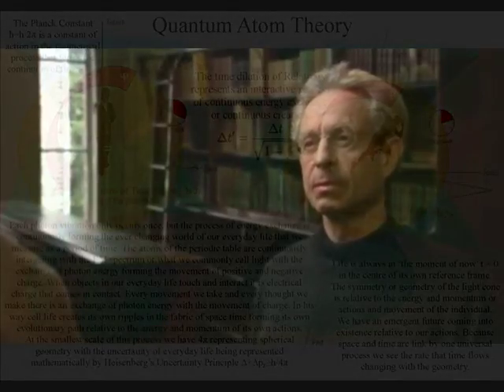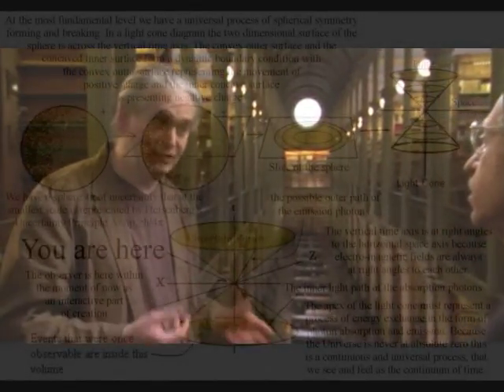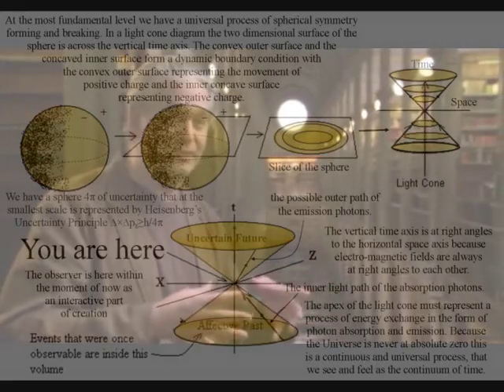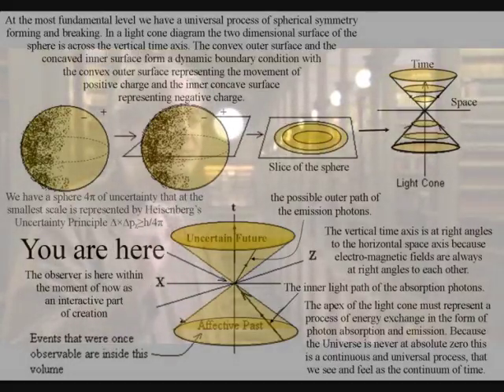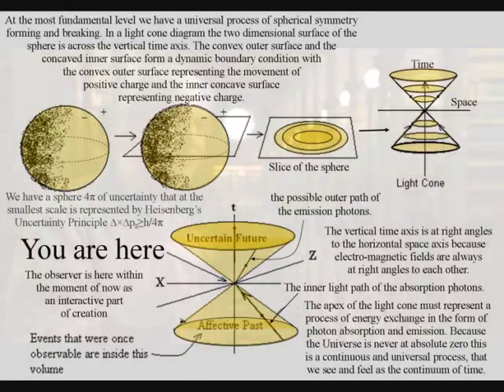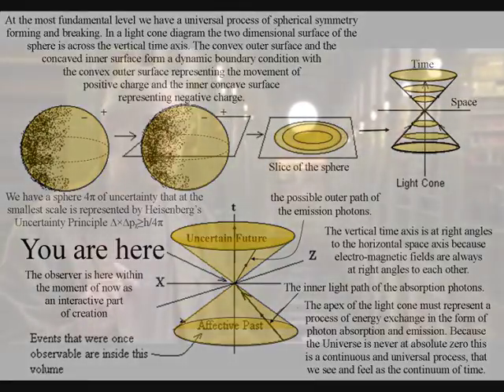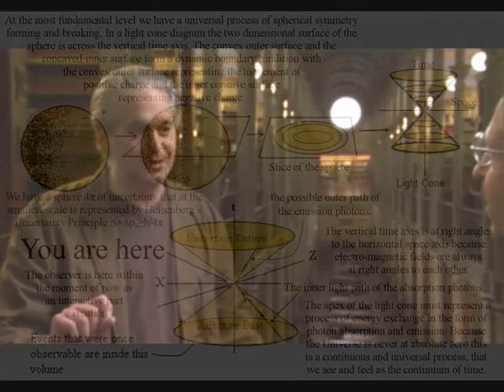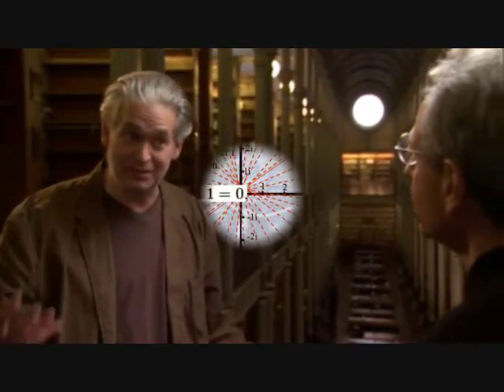David Z Albert Explaining Time and QAT Arrow of Time diagrams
David Z Albert explains why some people believe physics was sealed off form the possibility of ever encountering the world in a generally deep and interesting way. It sealed off access to the deepest and most charteristic feature of our experience of being in the world, this experience of the temporal, this experience of something flowing, this experience of ‘time’ being something completely different from space.  This is an invitation to see an artist theory on the nature of time as a universal process of energy exchange with an emergent future relative to the atoms of the periodic table.
The original video: David Albert What is Time